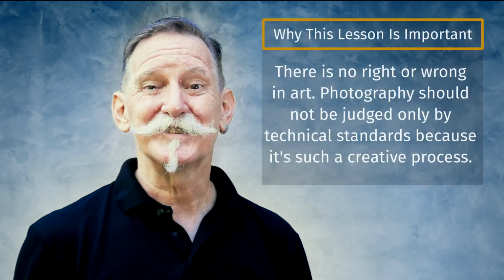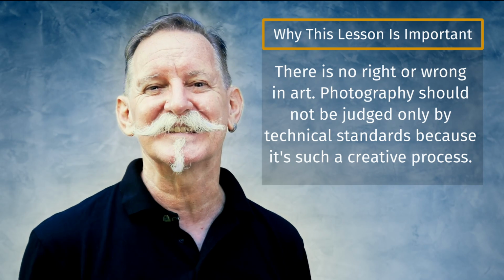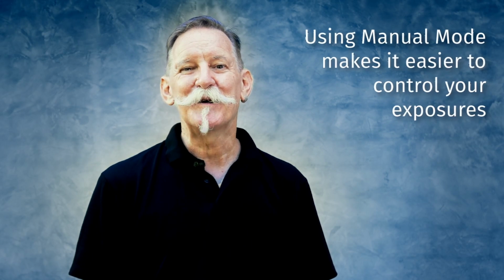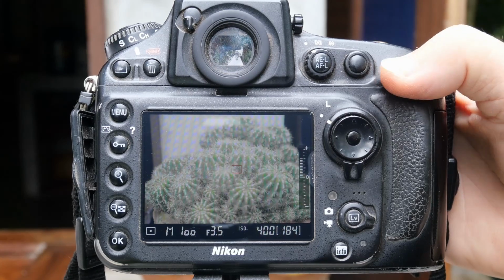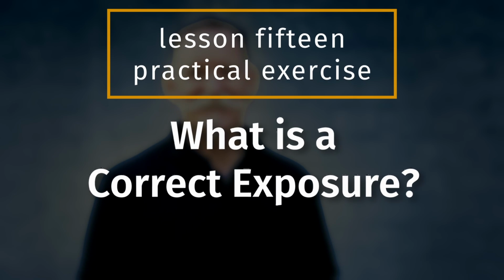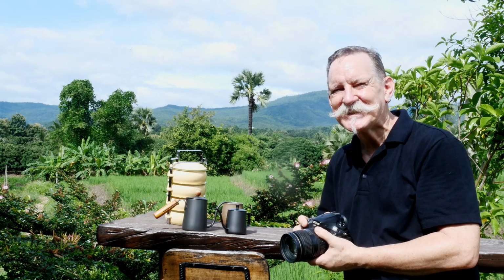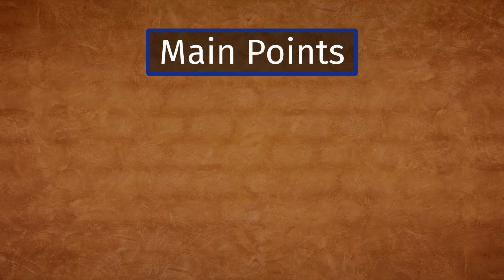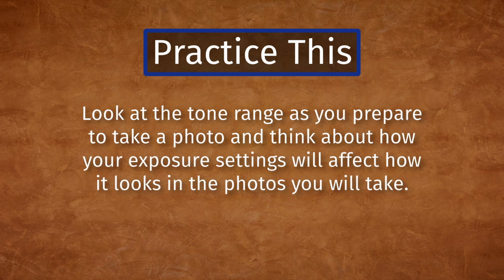What is a Correct Exposure? - Lesson 15 Phone to Camera Course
The idea that a photo can be correctly exposed is inadequate. I do not believe that there is one correct way to expose any photo, unless it needs to meet highly specific technical requirements.

There is no right and wrong in art. Photography should not be judged only by technical standards because this can exclude and inhibit creativity. It’s important to understand that a good exposure is one that you are happy with because the photo looks how you want it to look.

Sure, sometimes you’ll take photos that are too bright or too dark. These are considered to be overexposed or underexposed. Often, especially in bright light with high contrast, some parts of a photo will be too bright or too dark.

Some technical purists will tell you each photo should contain a good tone range from the darkest to the brightest areas. I do not teach this because I don’t believe that you can always make the best photos by sticking to that ideal. It’s certainly possible to take a good photo that consists of mostly black and white, with no tones in between. What is most important is that you set your exposures intentionally.

Making the switch from taking photos with your phone to using a camera requires some changes. Phone cameras make it easy to take snapshot images. To use a camera well, you need to control it and understand how to take great photos. Using a camera is so much more fun and the quality of your photos will improve dramatically ... once you know what you're doing.

This course contains 30 lessons and practical exercises designed to get you started using your camera. I focus on the differences you can expect between using your phone and your camera to take photos. No matter what camera you use, taking photos happens the same way. Light enters the camera (or phone camera) through a lens. The right amount of light must enter to record a well-exposed photograph with the camera's sensor. With your phone, this process is fully automated and generally produces bland, uncreative results.

Using your camera you can control the light, timing, focus, composition, and more. With this course, I'll teach you all about how to enjoy doing this. I've been taking photos since I was a teenager, most of my working career I've been a professional photographer. I also have many years of experience teaching new and experienced photographers about their cameras and the craft of photography. You'll see how I work when I'm demonstrating the practical exercises that accompany every lesson.

Each exercise has a .pdf document to help guide you through what to do to complete it. I designed this course so you can complete it easily in one month and change your photography experience in just a short amount of time. Each lesson is short and concentrates on a single topic. There's a clearly explained practical exercise with each lesson. Take as long or as little time as you like to complete the exercise and you're sure to experience growth and development in your photography. You'll see the results in the photos you're taking. You'll easily retain what you learn and put it into practice every time you use your camera.